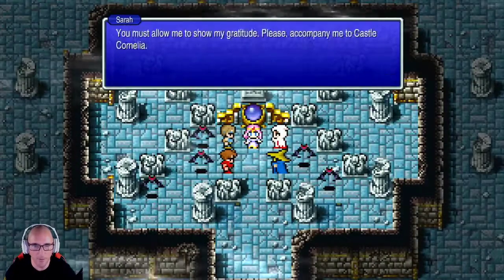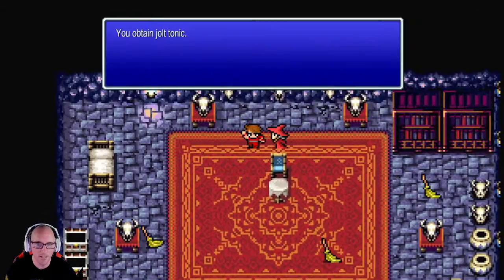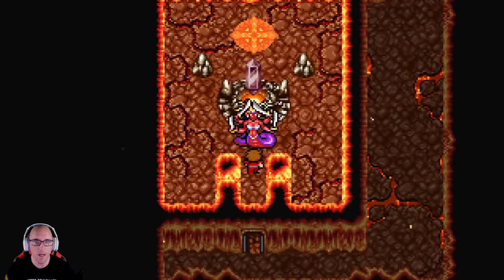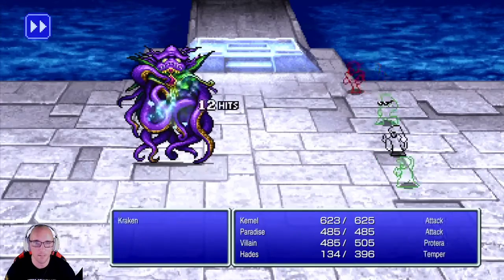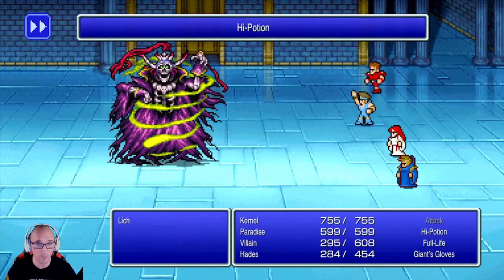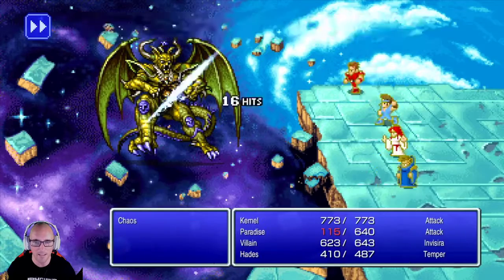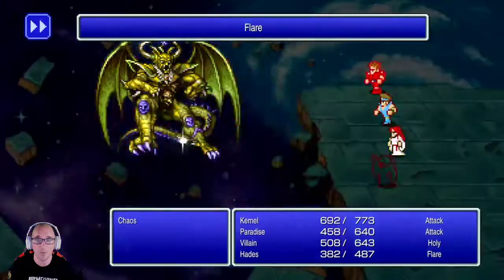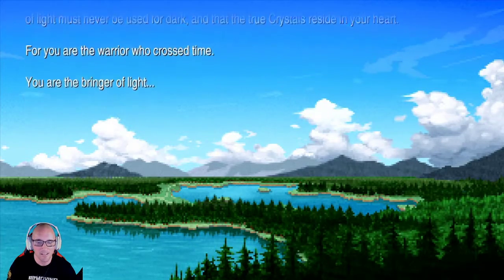The Game According to Kernel - Final Fantasy I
This is Kernel's game in a nutshell for Final Fantasy I.  If you haven't played the game and plan on doing so, don't watch this video.  It has ALL the spoilers!!

Final Fantasy is an RPG that originally came out for the Nintendo Entertainment System (NES).  The Final Fantasy franchise has given birth to many fan favorites like Final Fantasy 7 and even a very popular MMO Final Fantasy 14.

I will keep doing this type of thing if you all enjoy it!